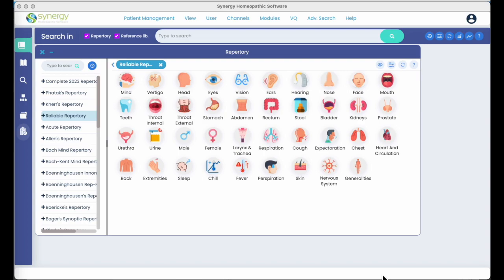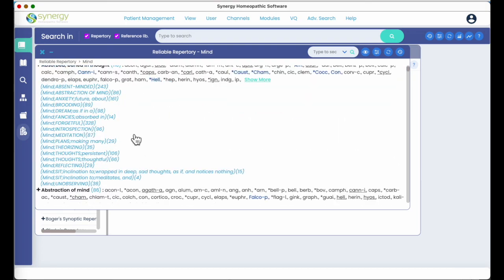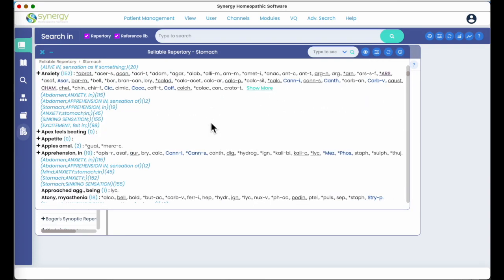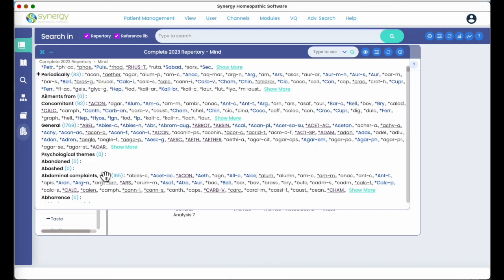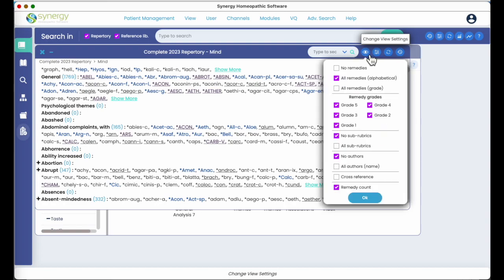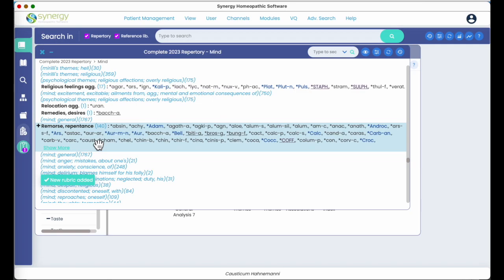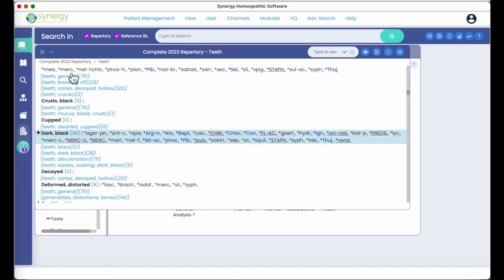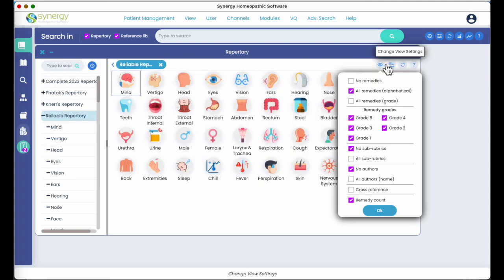How to Use Cross References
Cross references are quite useful when looking for rubrics. In this short video, you will learn how to turn them on either permanently or temporarily -- depending on your preference.